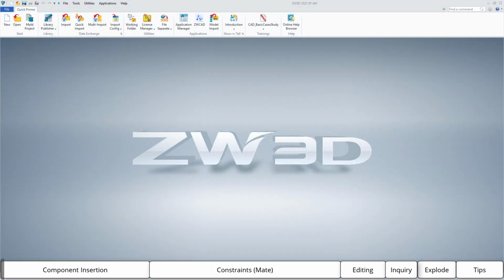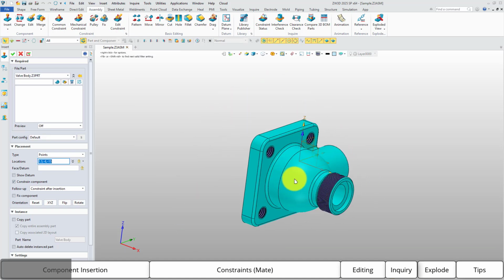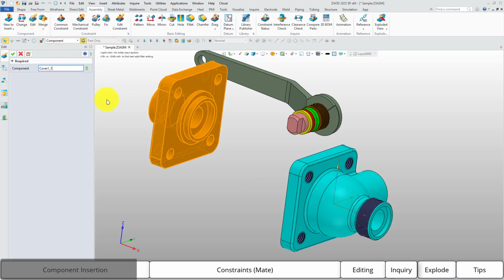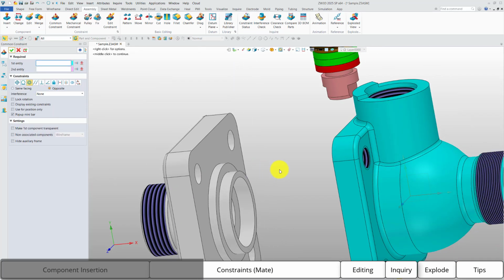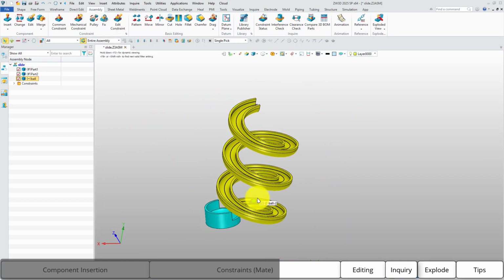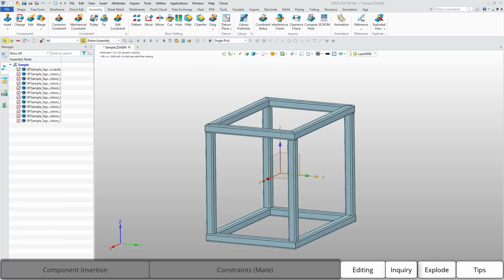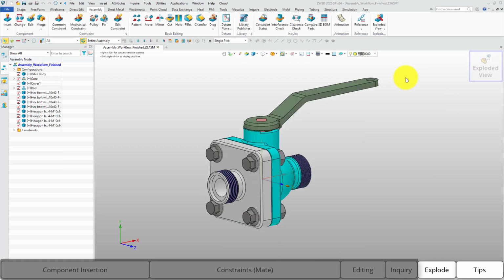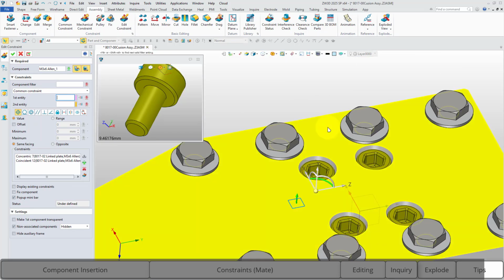5 Assembly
Bu videoda Solidworks ara yüzüne aşina kullanıcılar için ZW3D Assembly (Montaj tasarımı)  kullanımı anlatılmaktadır.